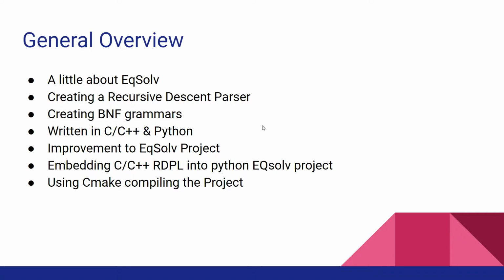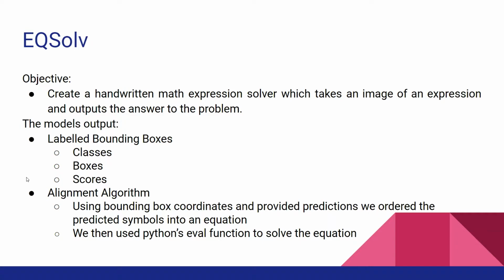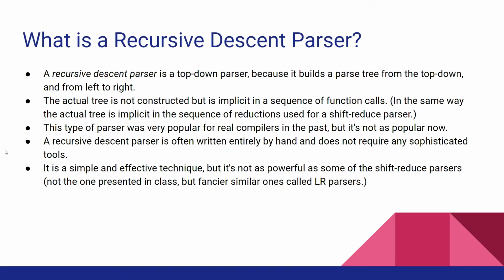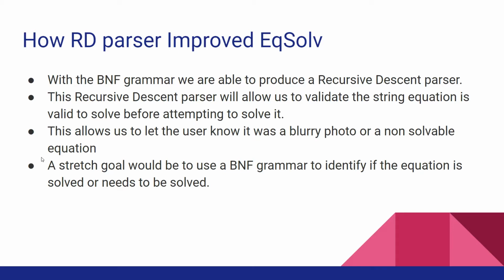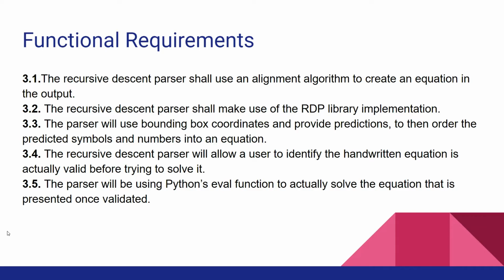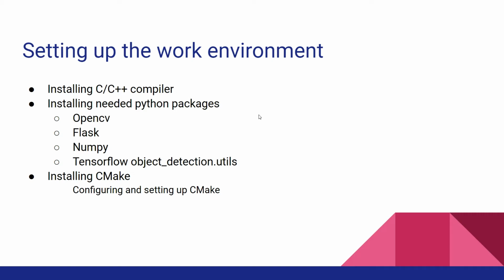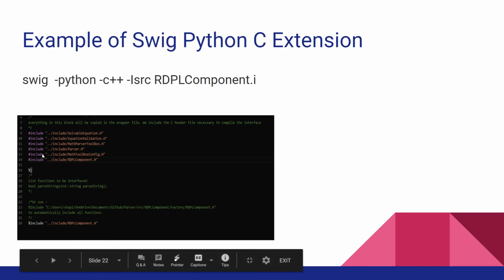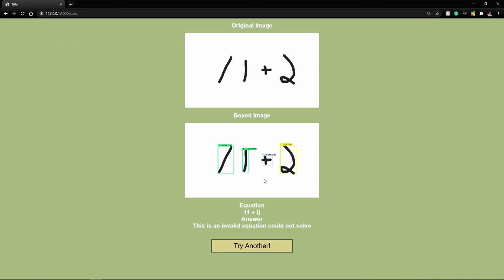Group5 TeamProjectPresentation - Recursive Descent Parser Library